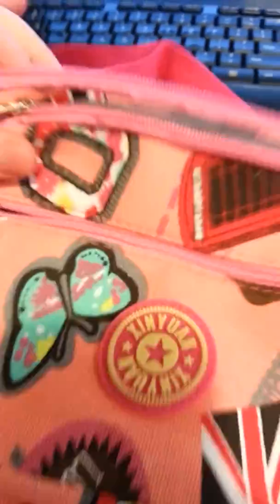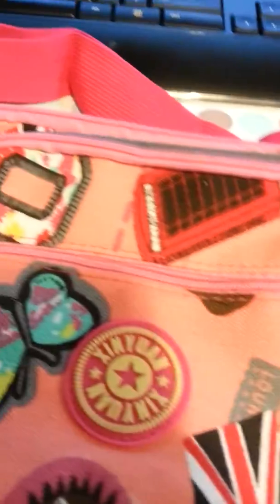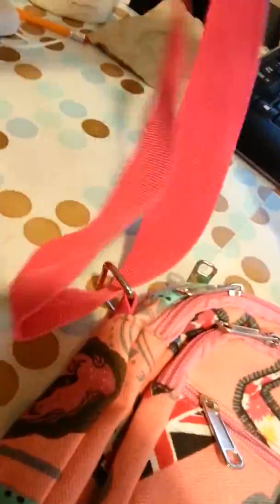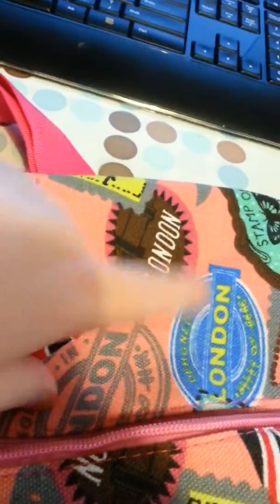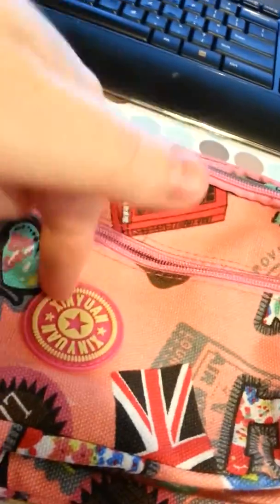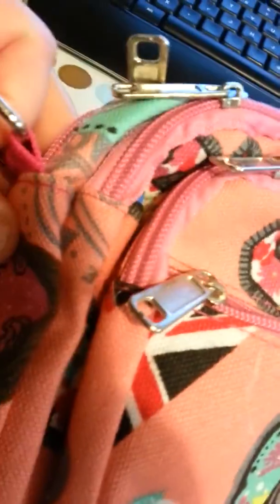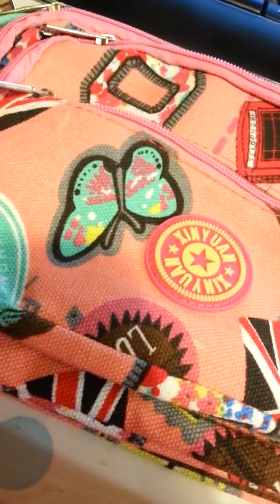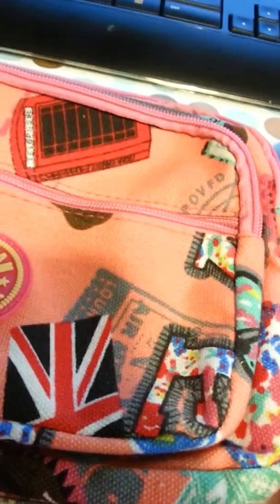Lightweight Canvas Crossbody Bag with Metal Zippers Pockets